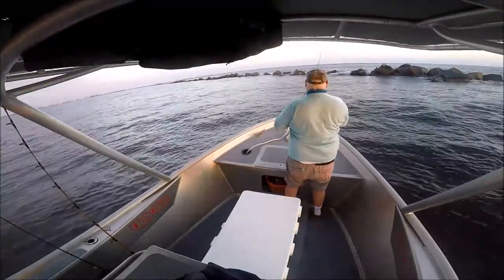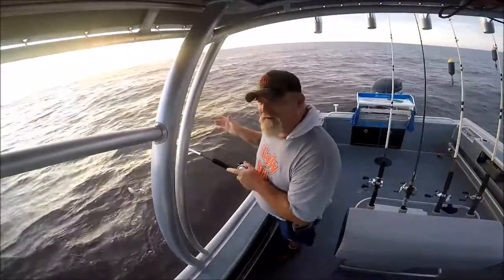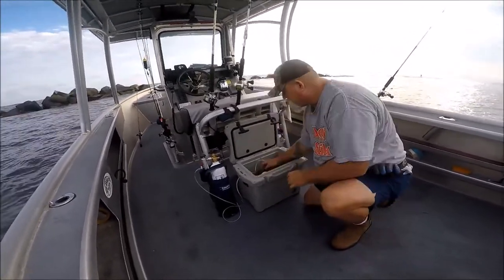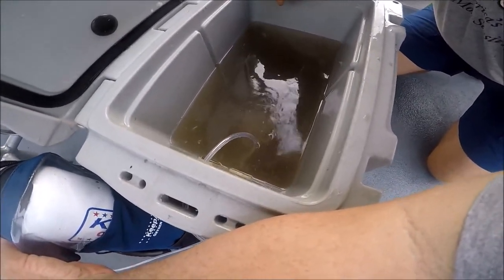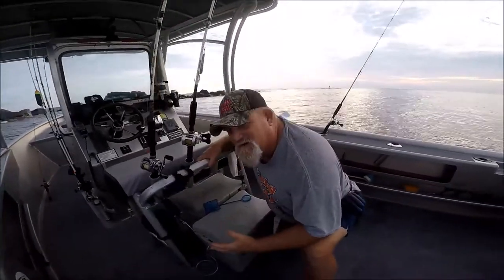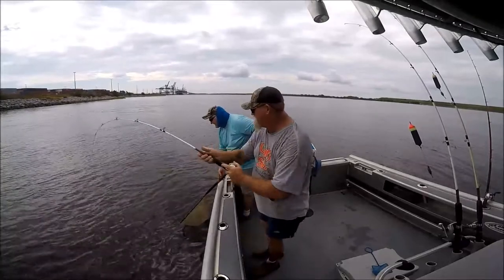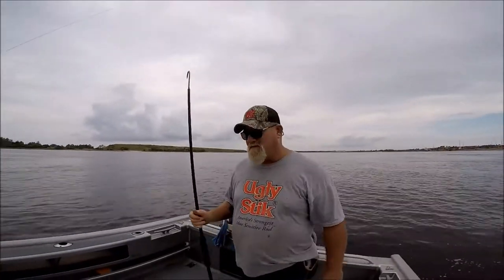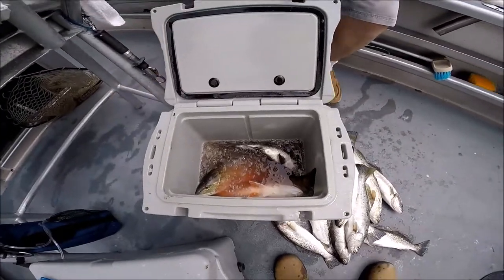EPIC FISHING, POST HURRICANE IRMA - Jacksonville, Fl. Fishing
"JETTYWOLF LIVE"  - SEPT. 16, 2017

First day after Hurricane Irma. Headed out to the Mayport Jetties first. BAIT EVERY WHERE!  We opted to fish lures. The Egret Baits; Kick-A-Mullet & Vudu Mullet. For fast Jacks Crevalle action.

Headed down the St. Johns River, Jacksonville Florida. To check out how fresh the water was, with all the rain water.
IT WAS FRESH!!!    Just what I ordered. The inshore species in this river are starving for some ""brackish" or "sweetwater" normally.

And that's where they were. ESPECIALLY, the Speckled Sea Trout.
My favorite species of all time.

Even caught a Fresh water Catfish. Or live shrimp wouldn't stay alive in the fresh water, so we pinned them on plain jig heads.

We found the Speckled Sea Trout and had our limit for the boat (12 bag limit of Trout, 15-20" with one over 20" per person as your trophy) we had that in a HOUR!

All on Egret Baits; Kick-A-Mullets and Vudu Mullets.

As promised in the video:

Tarpon Springs Fl.
(ask for Tom)

My daily reports blog (always up to date) - You'll want to bookmark this page.